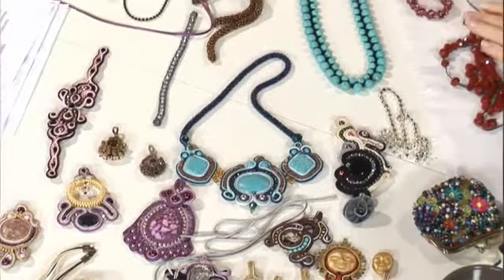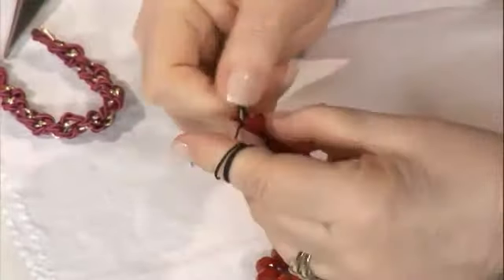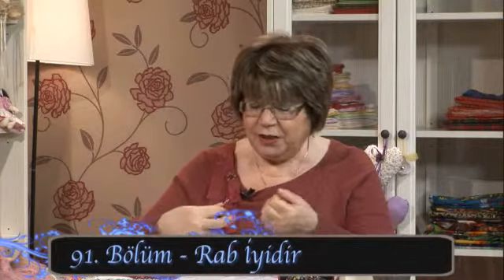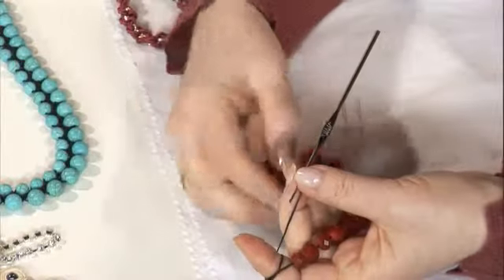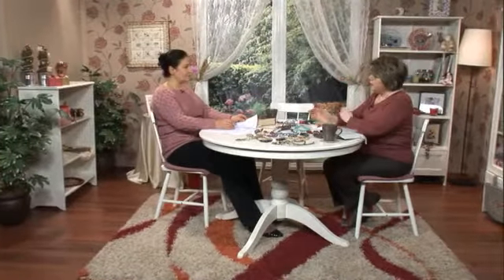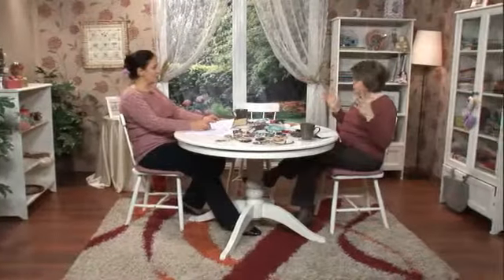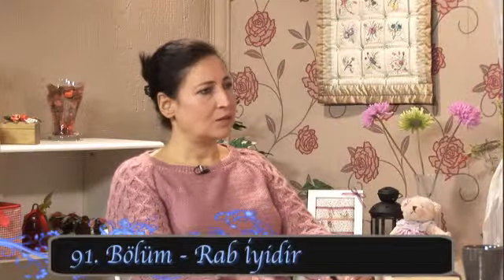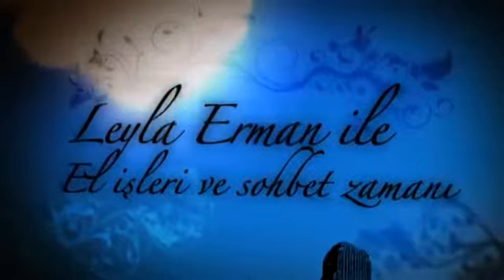BizBize - Rab İyidir 1